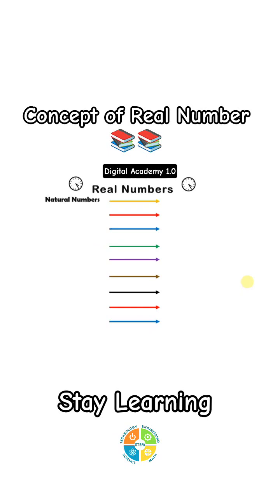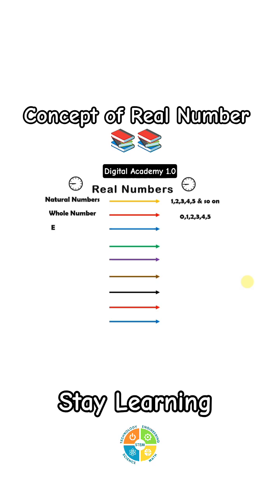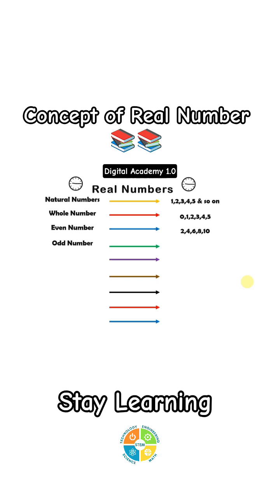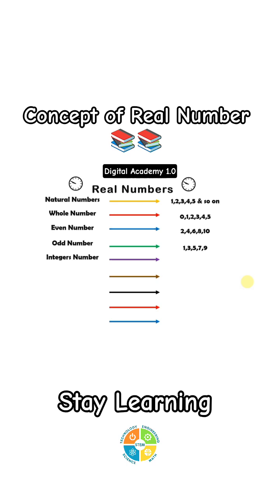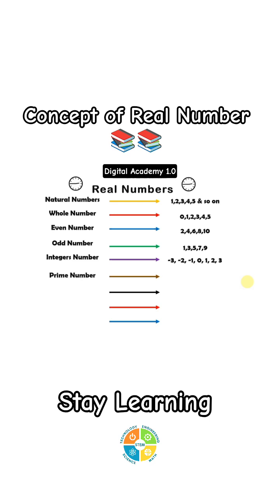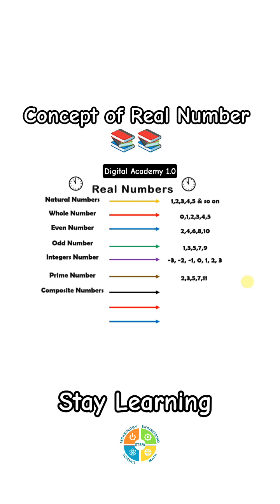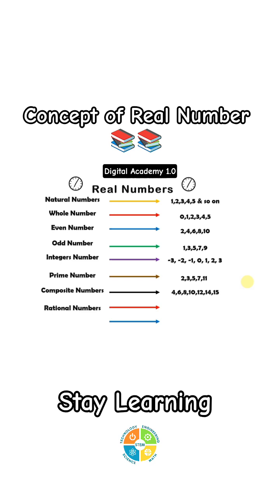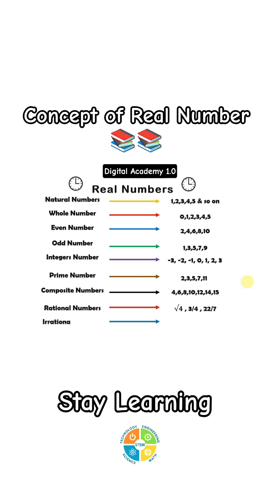Define Number System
In this shorts you will be able to learn about the real number, types & it's applications with real life examples.